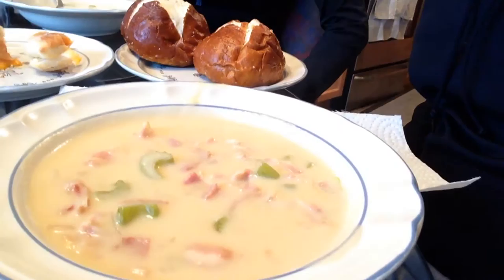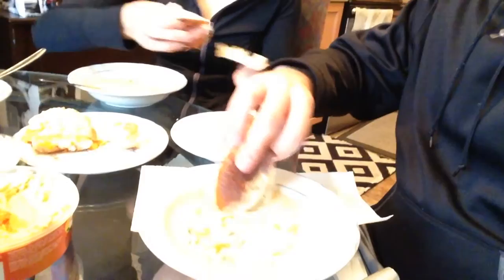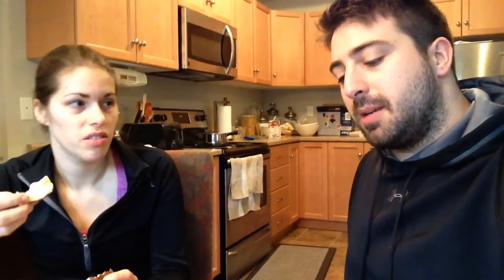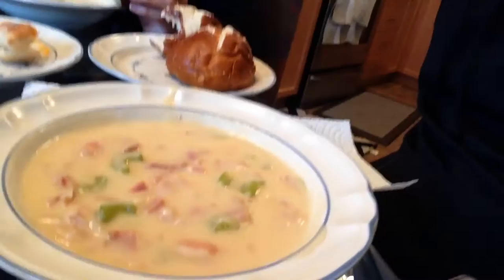Le Cellier's Cheddar Cheese Soup with Beer and Bacon - Nothin' Much Vlog! 54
Nicole and I eat some home made Le Cellier Canadian Cheddar Cheese Soup. For the receipe check out WDW plantoon's video:
planToons Kitchen 3 Recreating Beer Cheese Soup from Epcot's Le Cellier